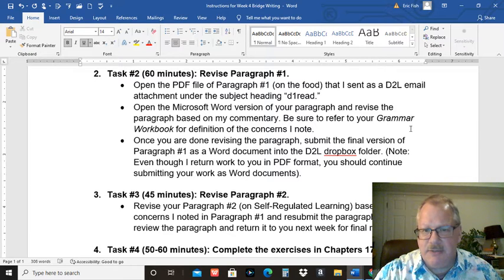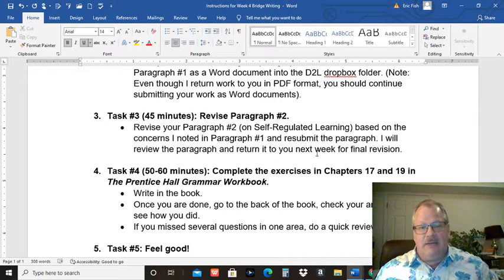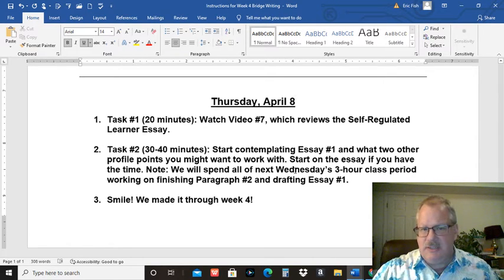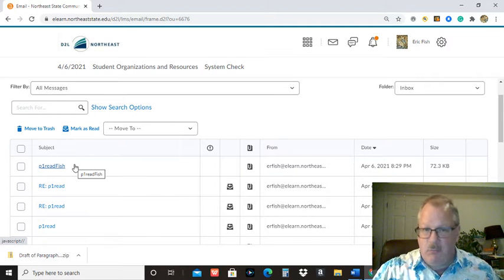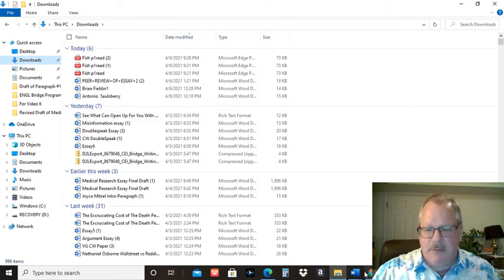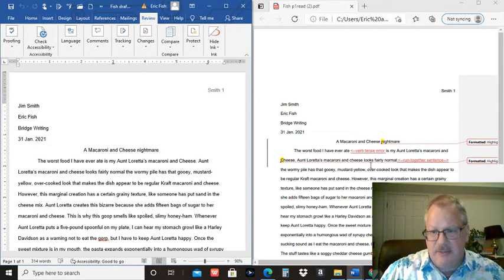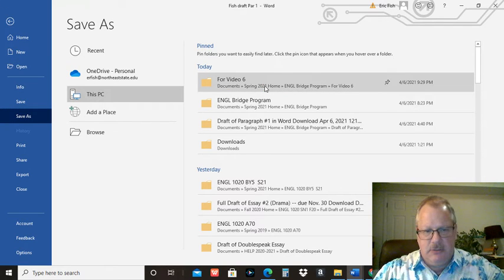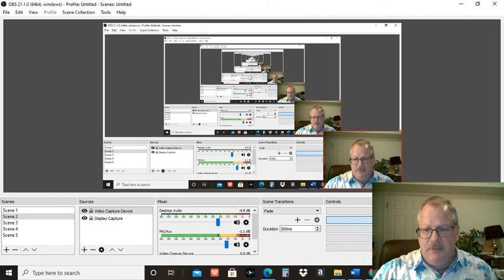Bridge Writing Video #6 for April 7 Spring 2021